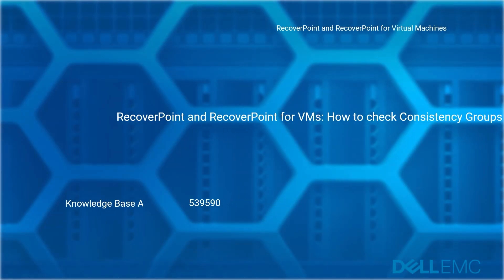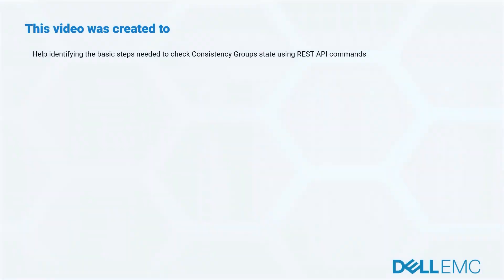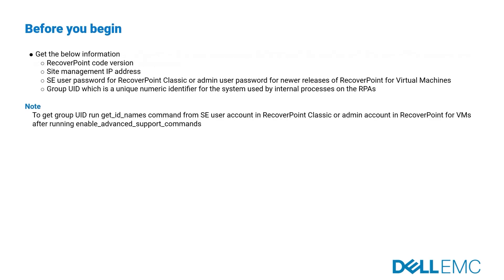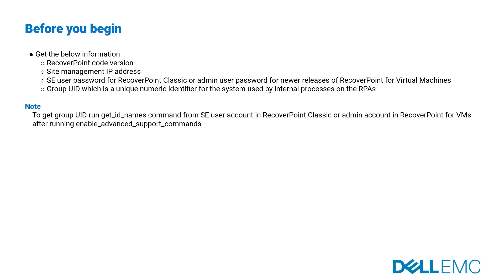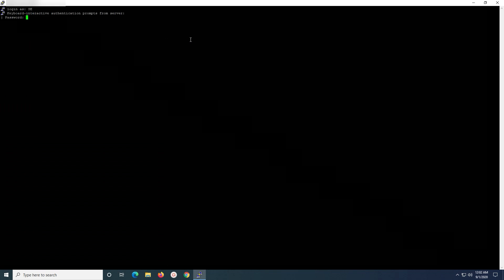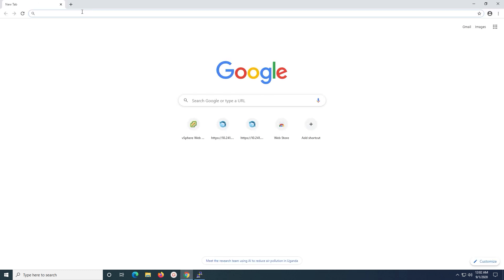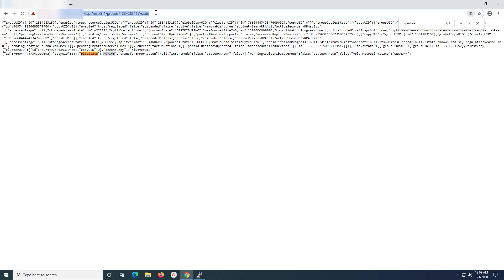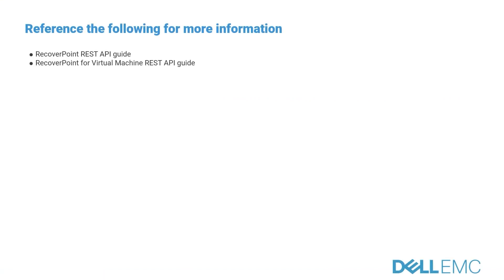How to check Consistency Groups state with REST API in RecoverPoint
Here you will learn to use the REST API in RecoverPoint to check the state of Consistency Groups.